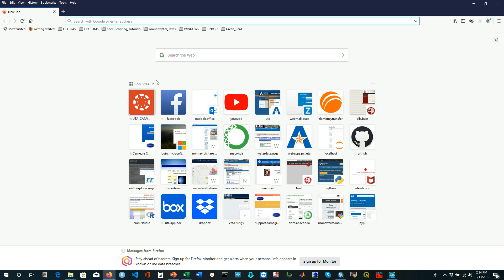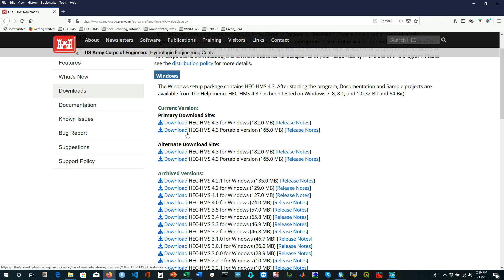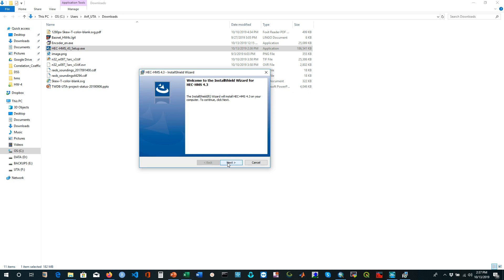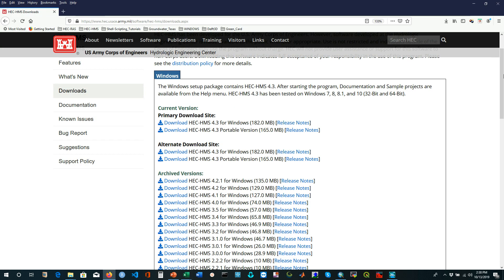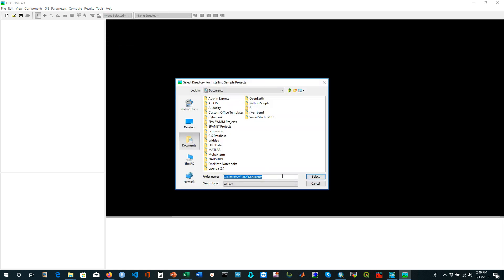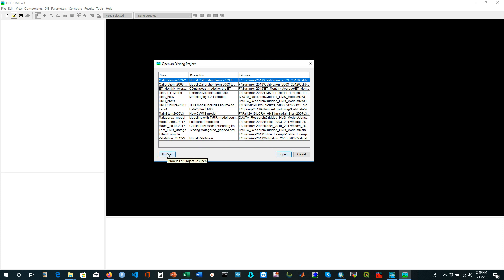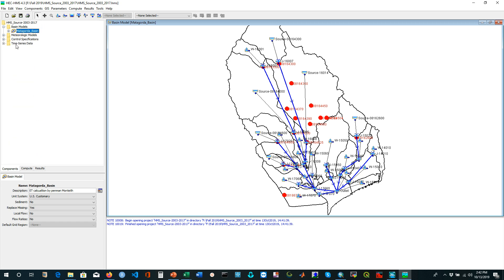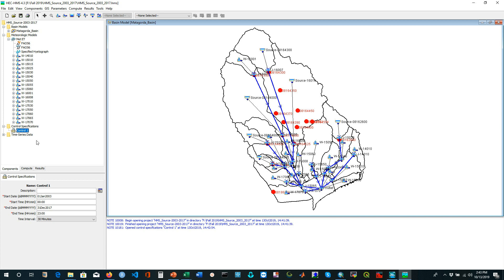HEC-HMS | T-1 | How To Install HEC-HMS Model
In this tutorial, the latest version of HEC-HMS has been installed and demonstrated that after the installation how to open projects that are already developed.